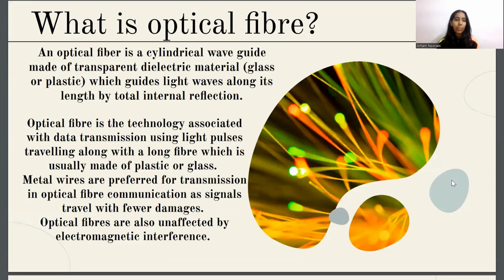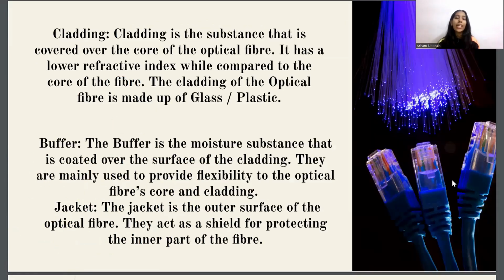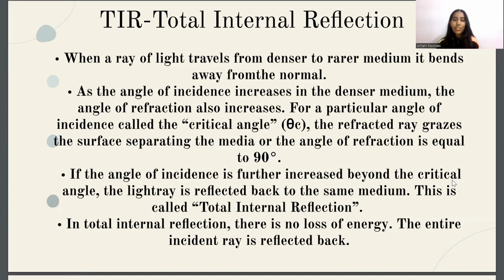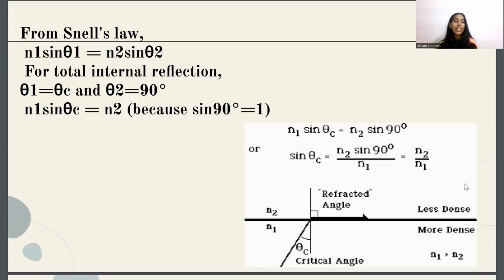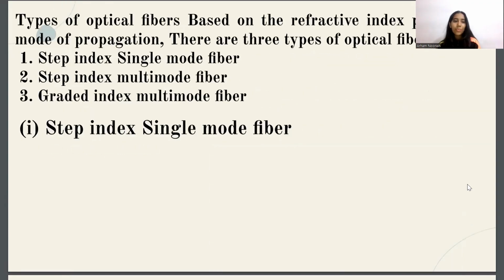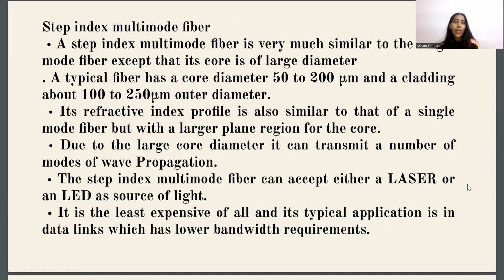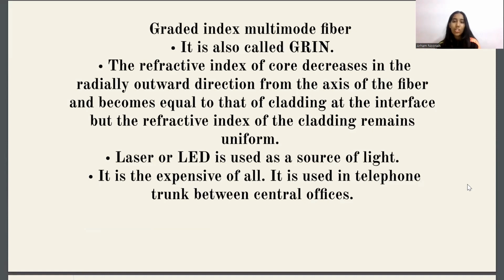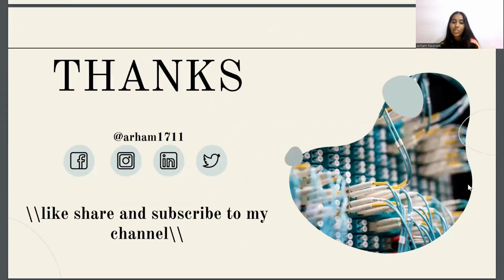Optical Fibre | Engineering Physics | Types and Defination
helloo  I am  Arham. I am explaining about one of the coolest topics in physics for engineering students that is about optical fibres.They have a lot of good characteristics and they have many applications.
I hope that you gained knowledge on optical fibres through this video.